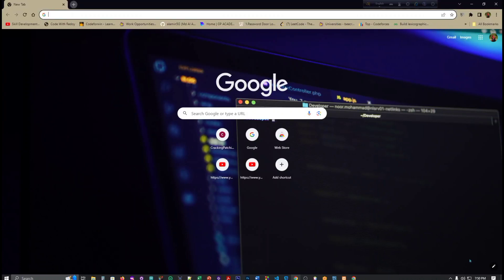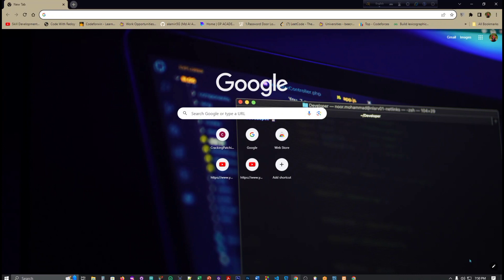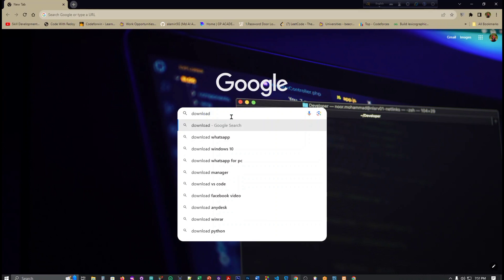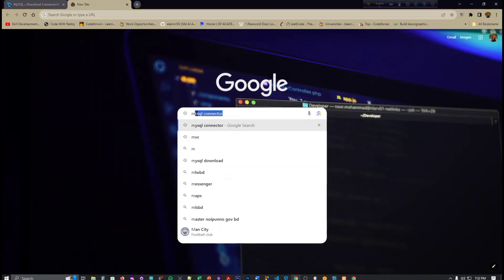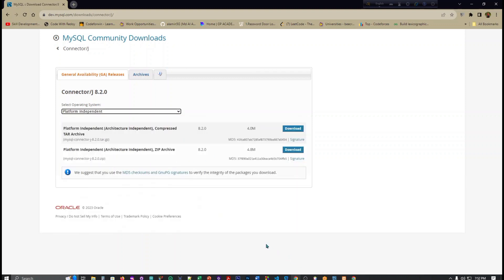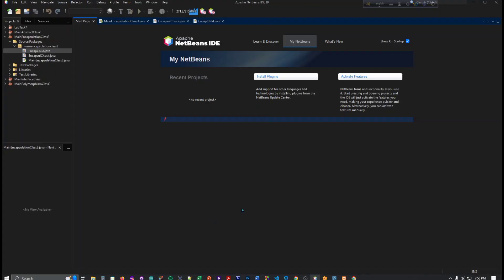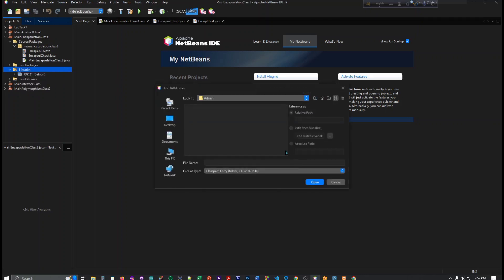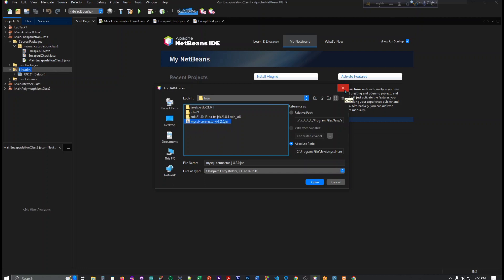How to install MySQL connector jar file for java / mysql-connector-j-8.2.0 / jar file / JDBC Driver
Part-7

Download Link
1.
2.
8.

xampp mysql not starting , mysql shutdown unexpectedly xampp, xampp, phpmyadmin not working, phpmyadmin, xampp mysql error, mysql not starting in xampp